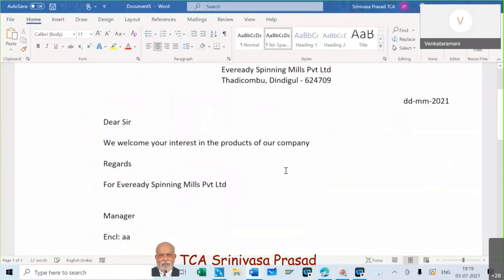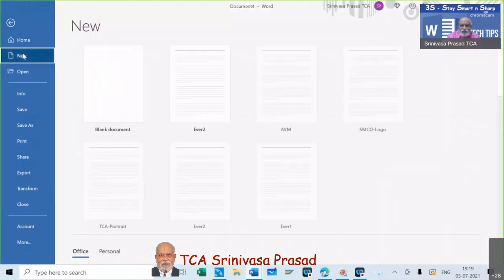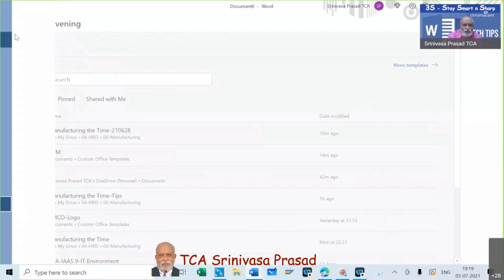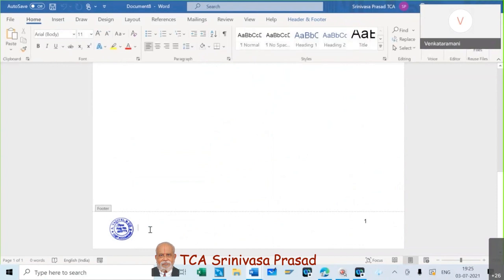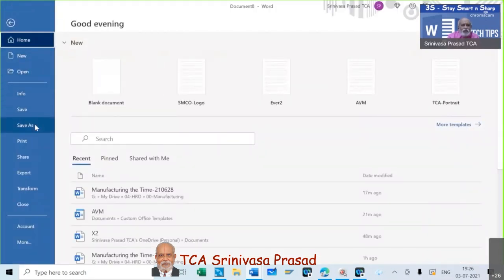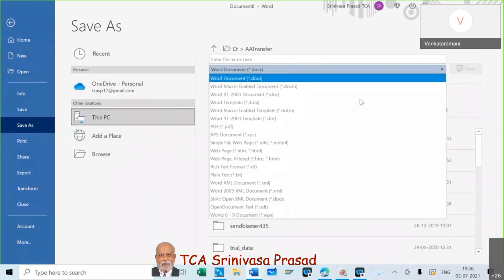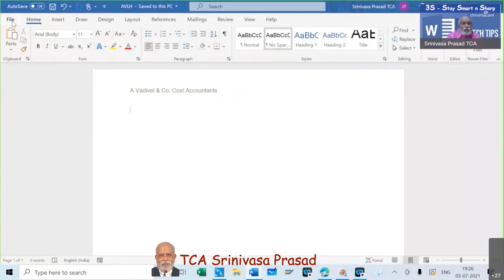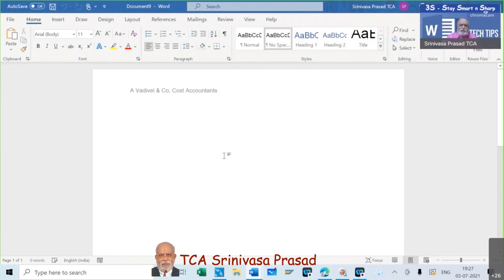82. TCA46 W for Word Smart Templates with your Seal export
82. TCA46 W for Word Smart Templates with your Seal export